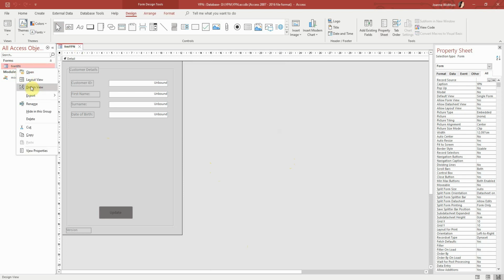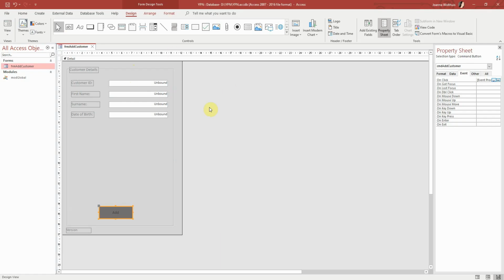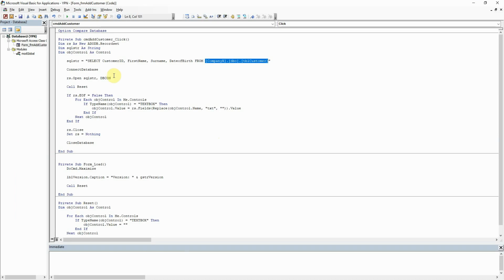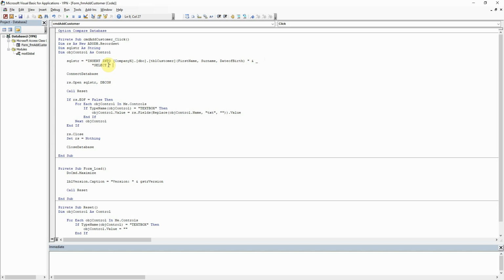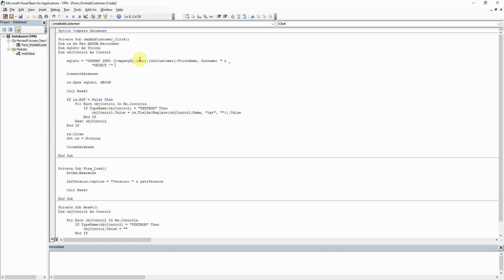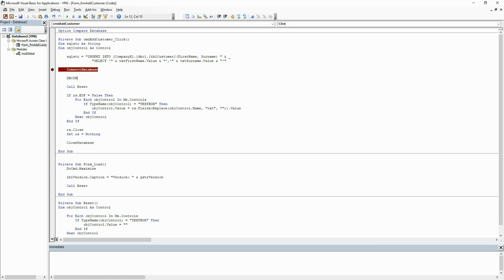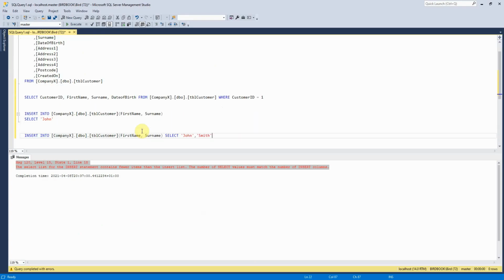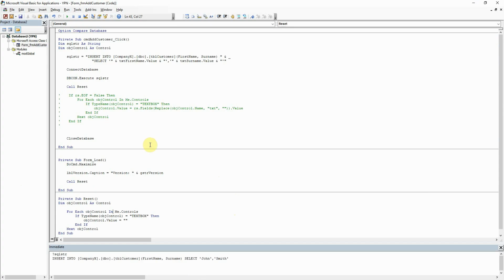Access VBA 14 - Insert data from VBA form to SQL Server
Inserting data from an unbound Access form using VBA to a SQL database.